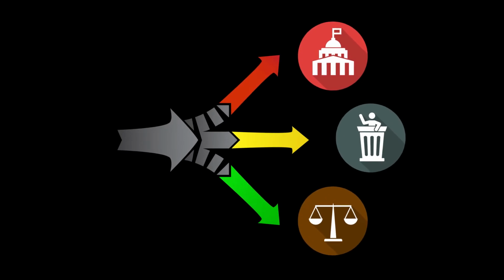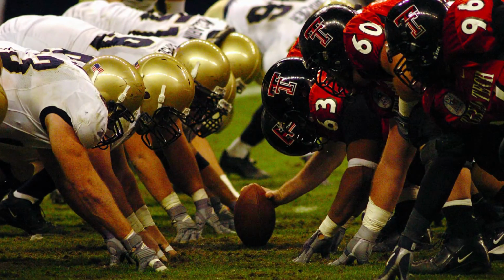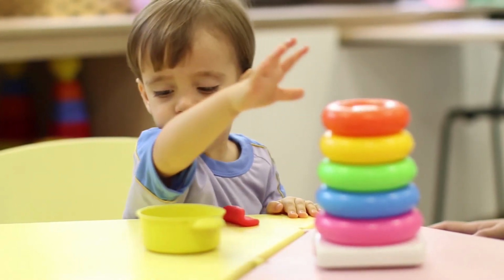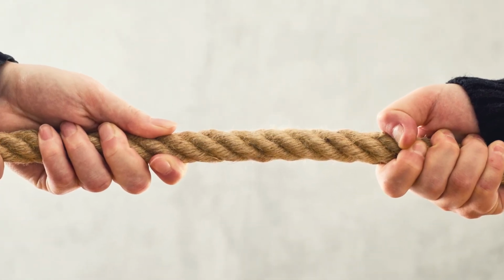WATCH Lecture 2.4 Separation of Powers & Checks and Balances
We define and explain the system of separation of powers and checks and balances, including the thinking behind the Electoral College.